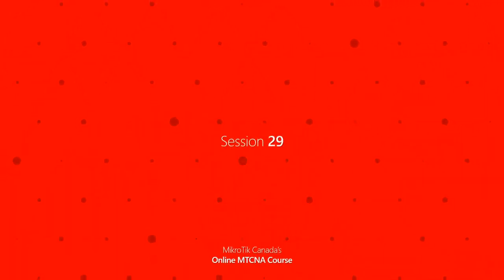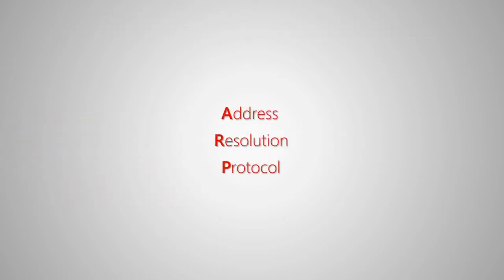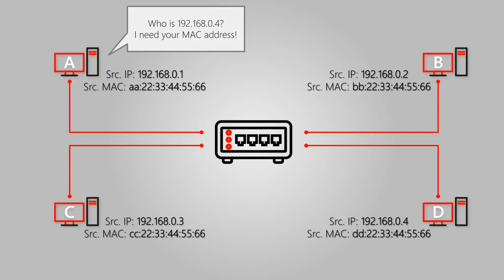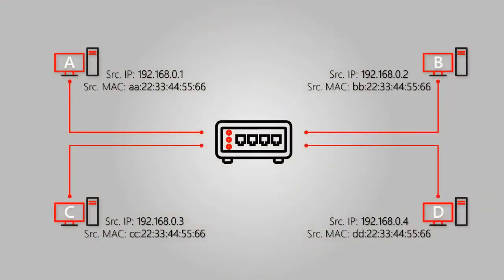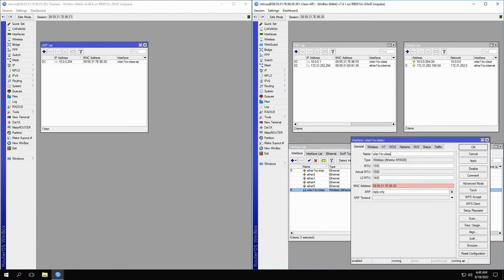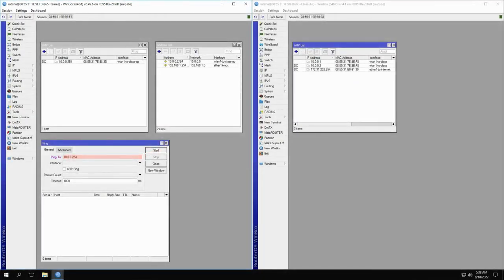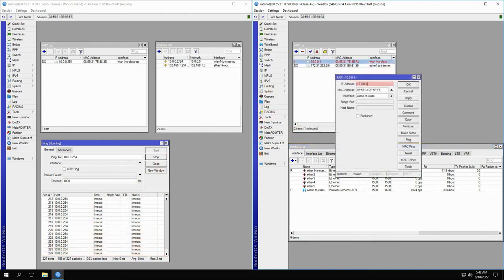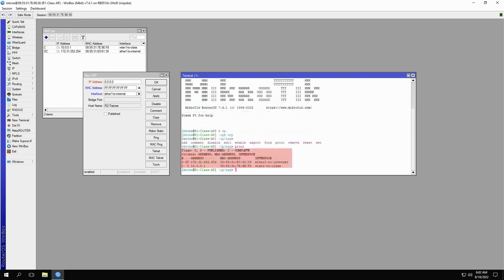ARP in RouterOS